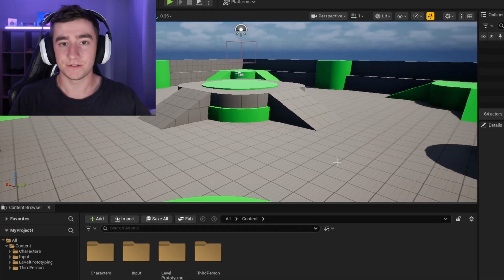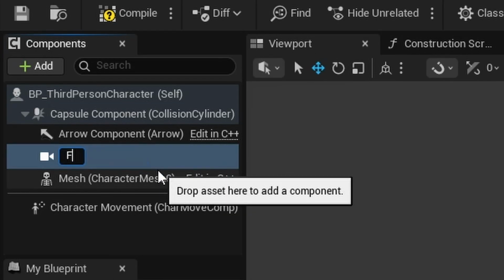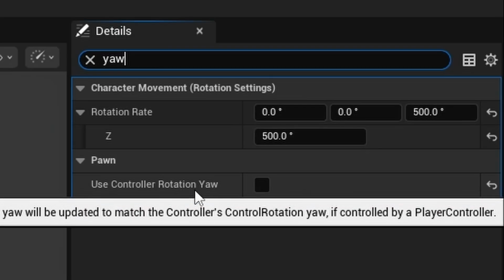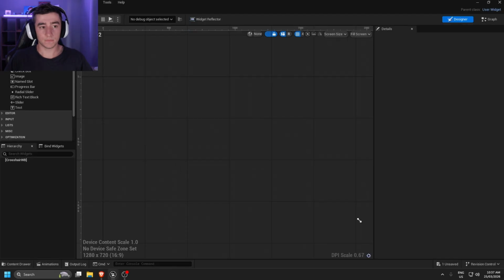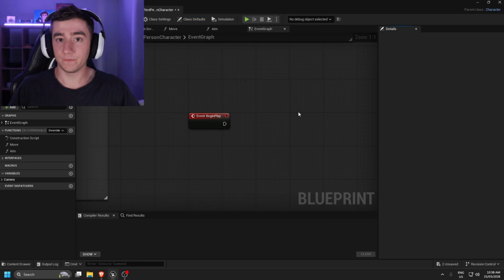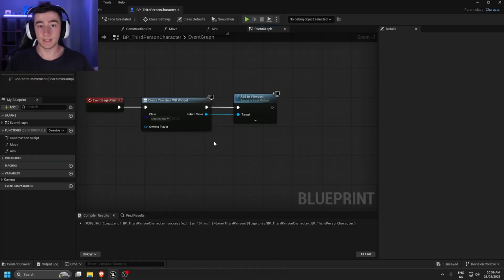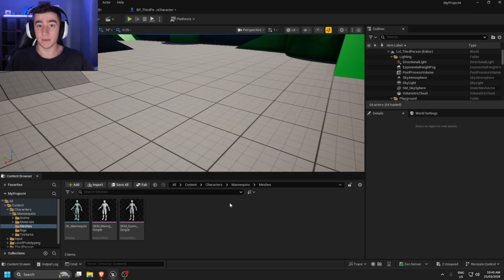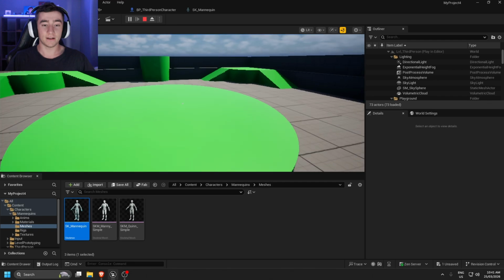How To Change Third Person Camera To First Person In Unreal Engine 5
This tutorial was made assuming the viewer has a basic understanding of how to navigate the engine.